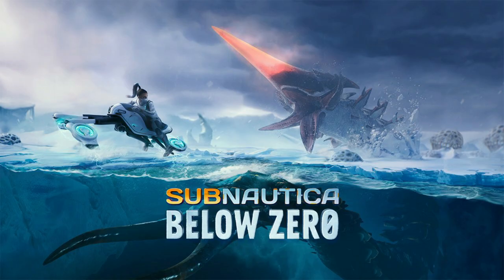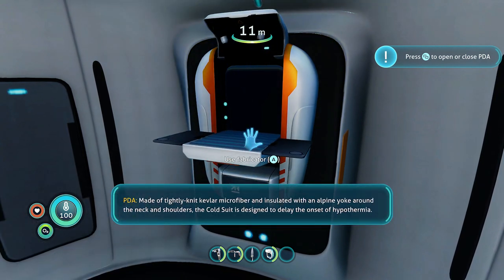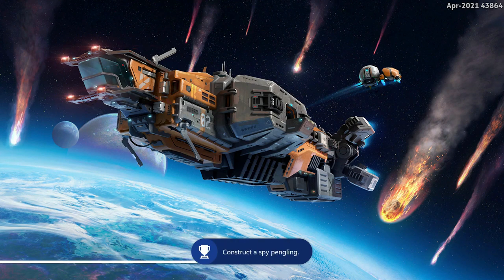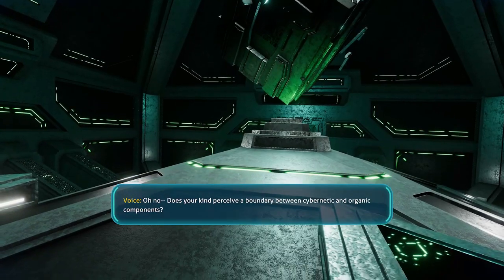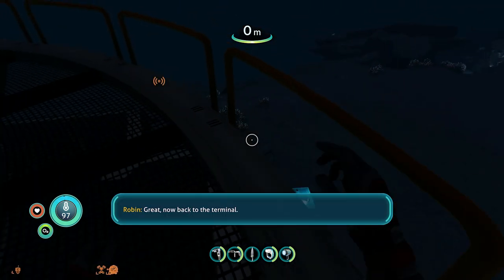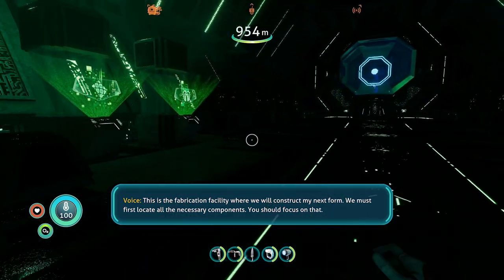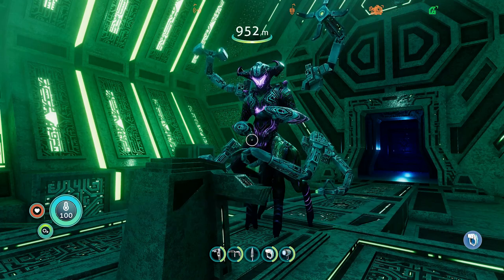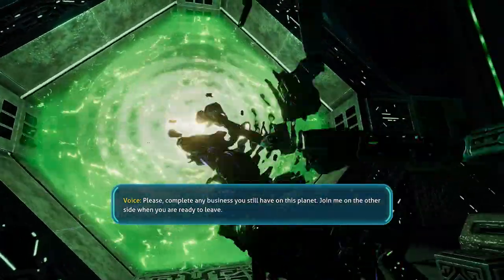Subnautica: Below Zero Xbox Achievement Walkthrough - Quick/Easy Method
timecodes:

Drop Pod: 2:00
Spy pengling: 2:20
Cold Suit: 2:20
Seatruck: 2:20
Snowfox: 2:20
Jukebox: 2:20
Xenobiology: 8:00
Another Survivor: 11:10
Pirate Radio: 13:25
Finding the Cure: 14:35
Necessary Repairs: 15:55
Out of Mind: 17:15
Into the Unknown: 22:45